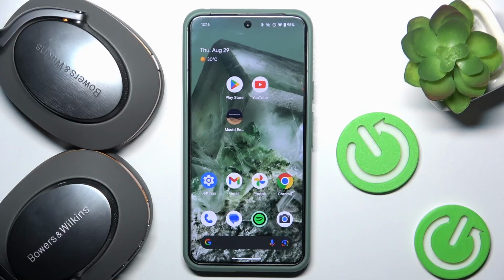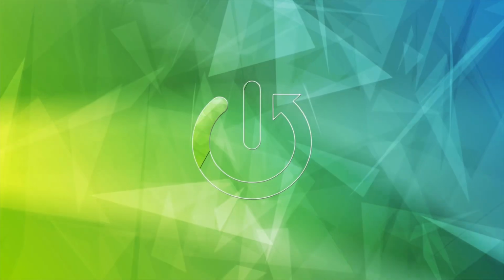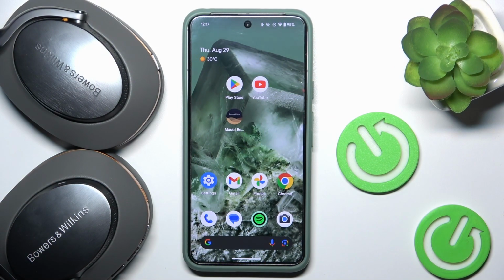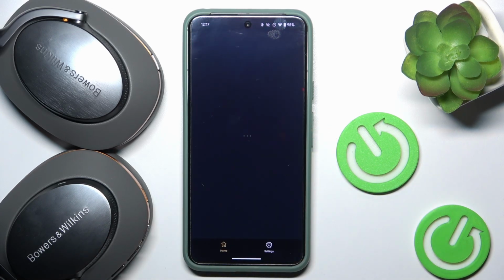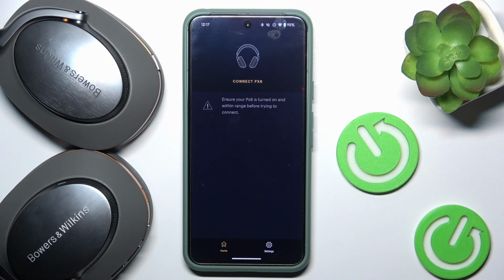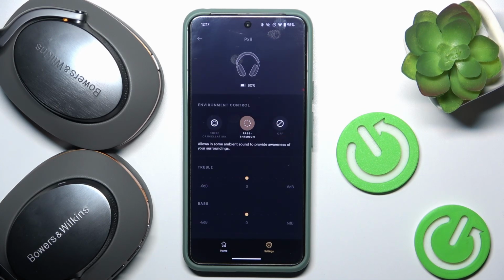How to Check Battery Percentage on Bowers & Wilkins Px8 McLaren Edition: 2 Easy Methods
Learn how to easily check the battery percentage of your Bowers & Wilkins Px8 McLaren Edition headphones with this simple tutorial. We’ll walk you through two effective methods to monitor your battery level, ensuring you never run out of power unexpectedly.

What are the two methods to check the battery percentage on the Bowers & Wilkins Px8 McLaren Edition?
How can I check my battery percentage using the Bowers & Wilkins app?
Is there a way to view the battery level directly on the headphones themselves?
Can I get notifications about battery status on my Px8 McLaren Edition headphones?
What should I do if my Bowers & Wilkins Px8 McLaren Edition does not display the battery percentage?